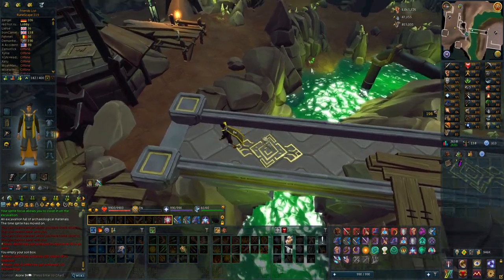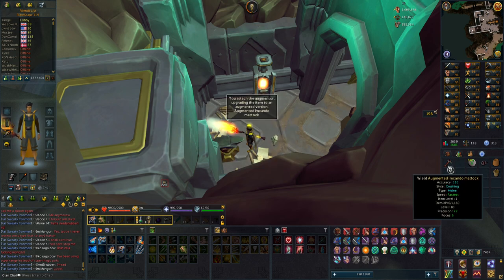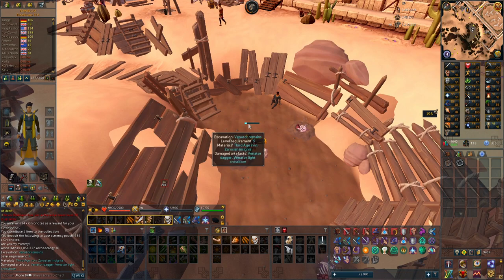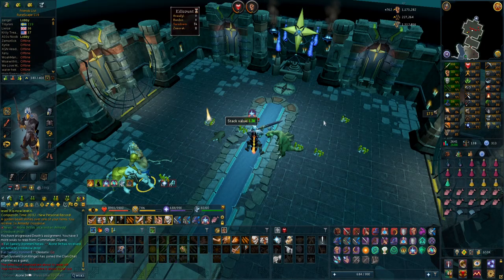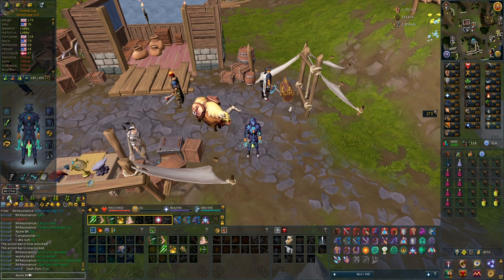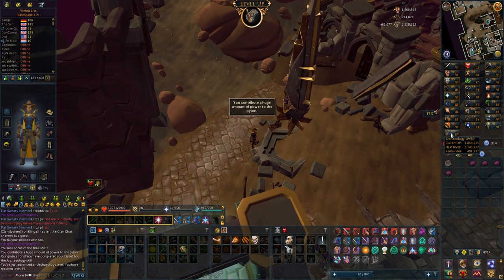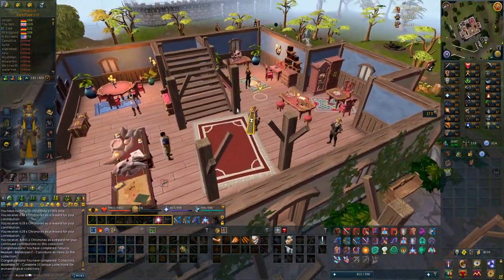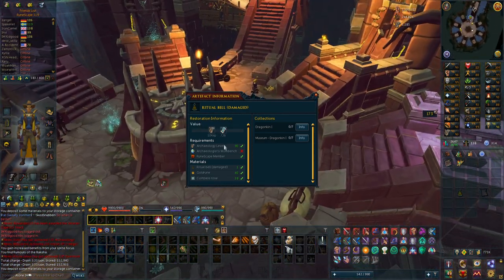Working On The Most Important PVM upgrades for Ironmen in RuneScape 3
Ancient invention, what an absolute grind it is , especially on the ironman gamemode, but in this video we make great progress towards unlocking the ability to use it and we make progress towards unlocking the binding contracts as well for ripper demon familiars.